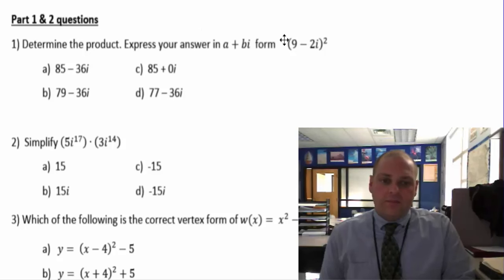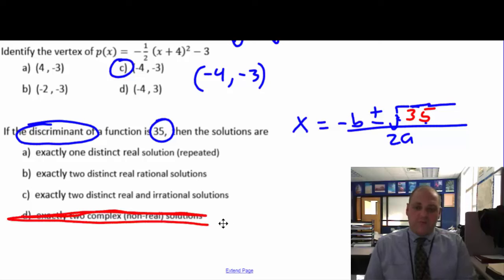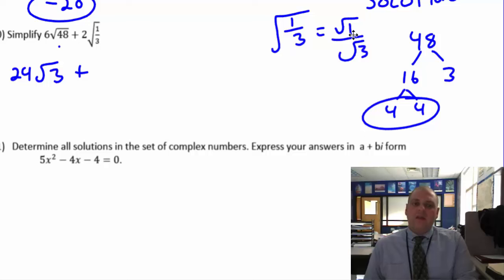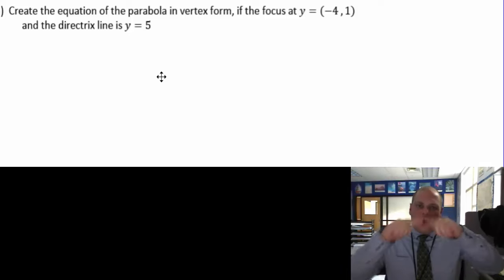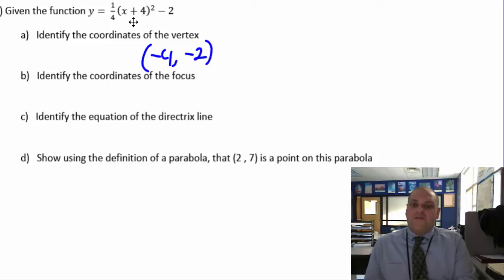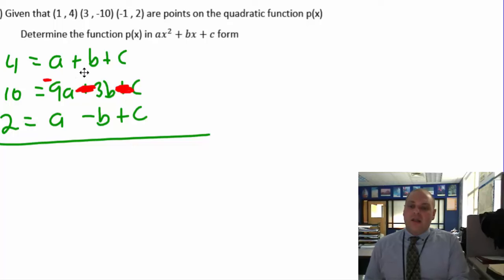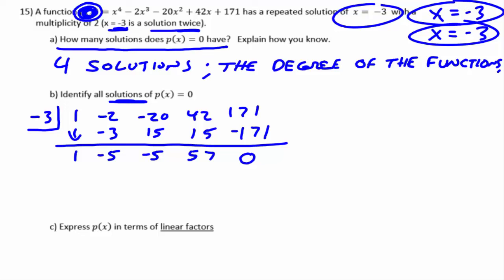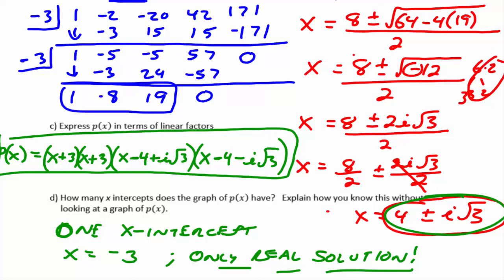Algebra II Review 5